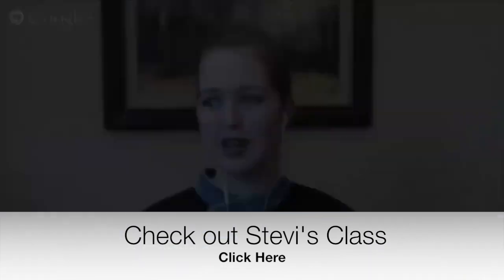Wafer Paper Bow and Flowers with Stevi Auble Part 5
In this set of videos, Stevi Auble of Hey There Cupcake shows how she works with wafer paper to make trendy bows and flowers.